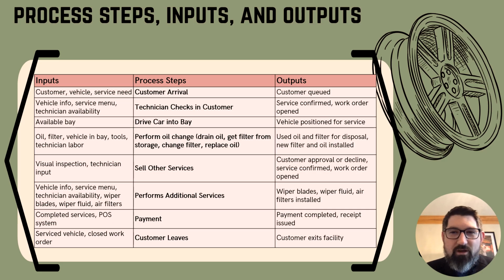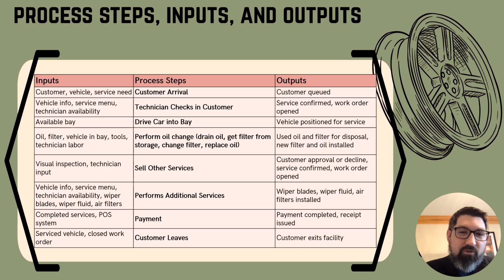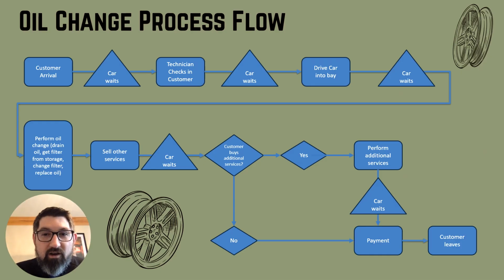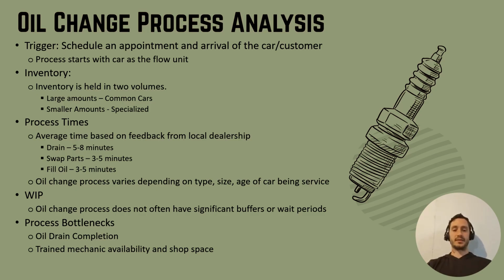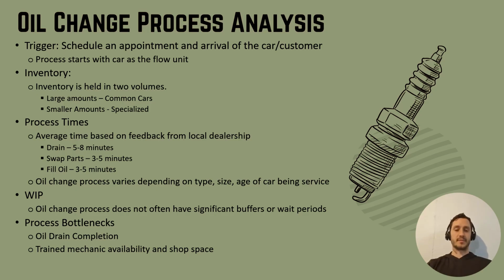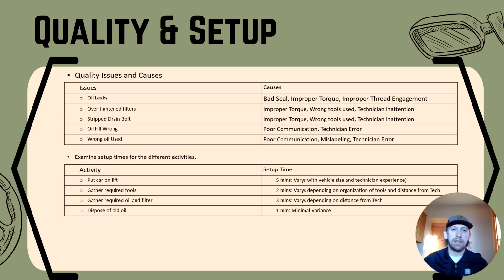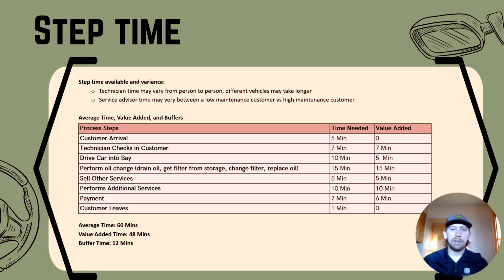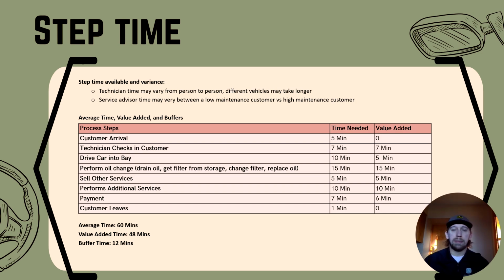Team we are Number One MBA8240 Oil Change Process Flow